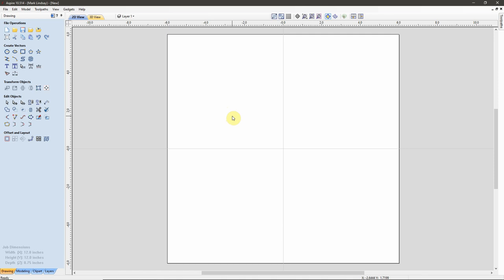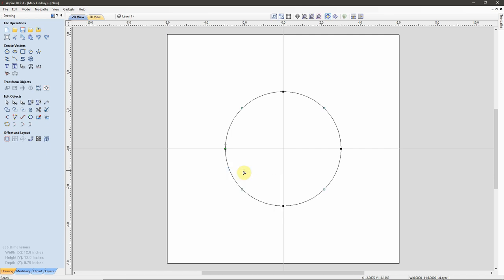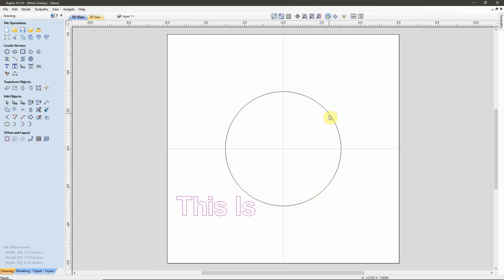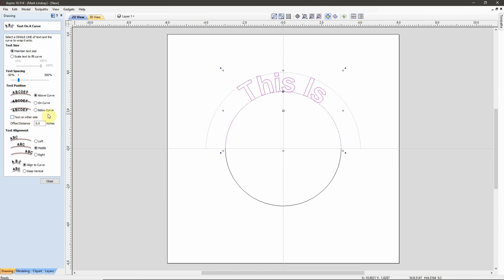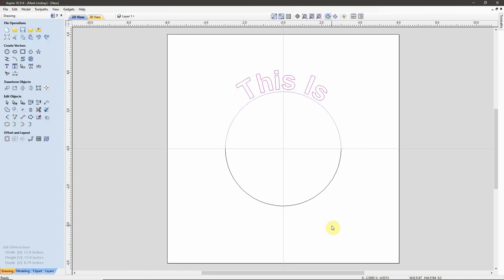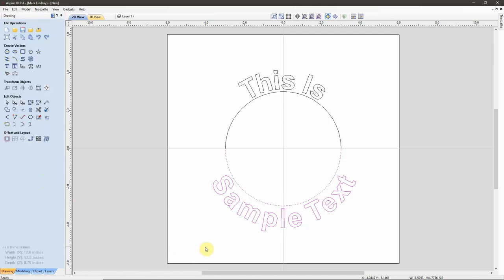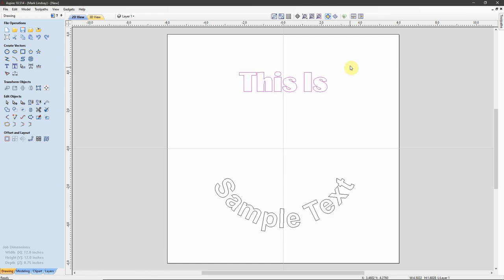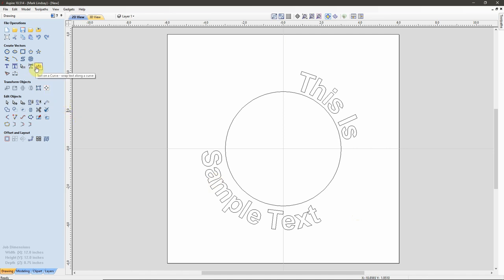UPDATED - Wrap Text to a Curve in Cut2D, VCarve, and Aspire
This video is an updated refresher on how to Wrap Text to a Curve in Vectric Cut2D Desktop, Cut2D Pro, VCarve Desktop, VCarve Pro, and Aspire.

I’ll show you how to check the start point and direction of a vector. I’ll demonstrate creating and applying text above and below curves. I’ll demonstrate changing fonts and spacing the text, then demonstrate a second way of wrapping that text to a curve. Along the way, I’ll also give you a few tips about the process that you might find helpful in your projects.

On Sunday, July 4th, I’ll be hosting a LIVE Q&A session, where you can ask your questions pertaining to anything I covered in this video. That Q&A starts at 3 pm Eastern time, Noon Pacific time. Hope to see you there!

Link to the playlist of my series Applying Text to a Curve in Cut2D VCarve and Aspire

I appreciate your support! You Folks ROCK!